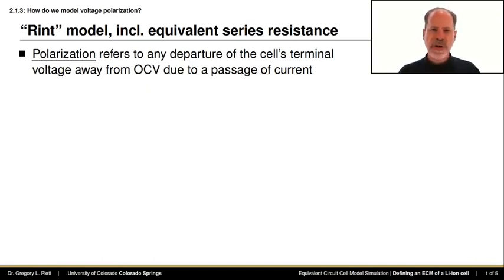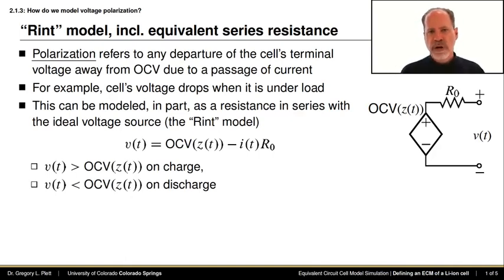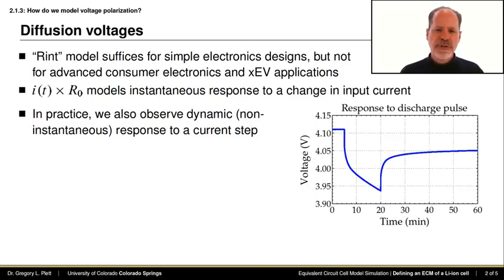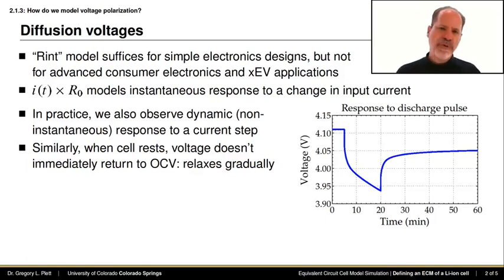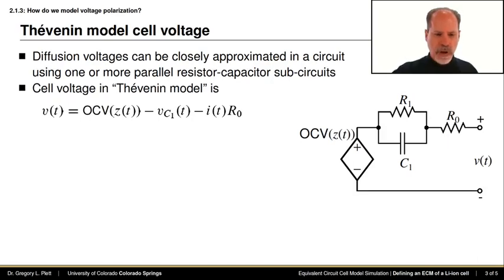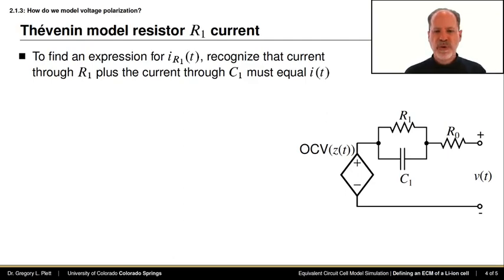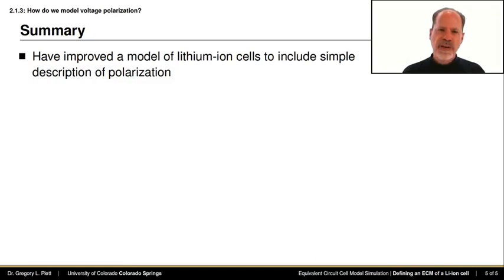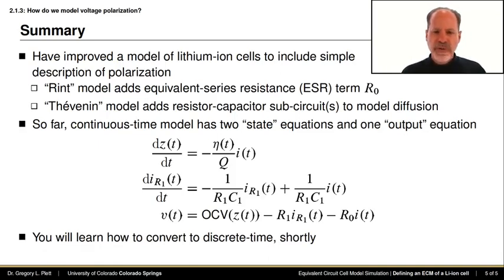2.1.3 How do we model voltage polarization?(Algorithms for BMS Specialization)